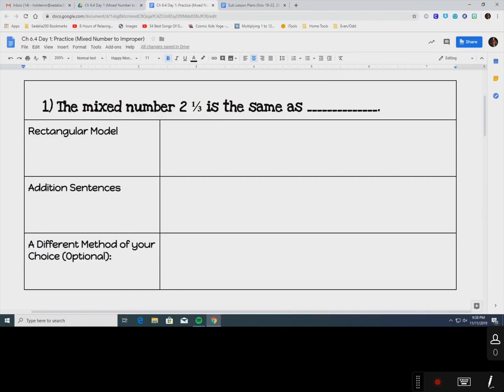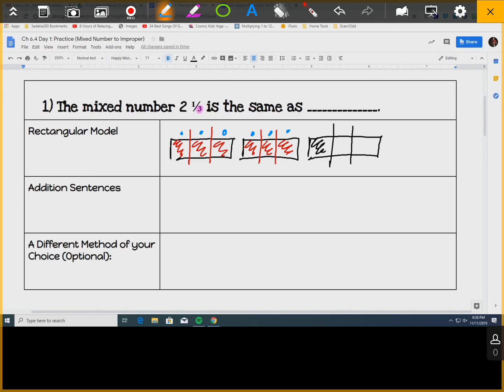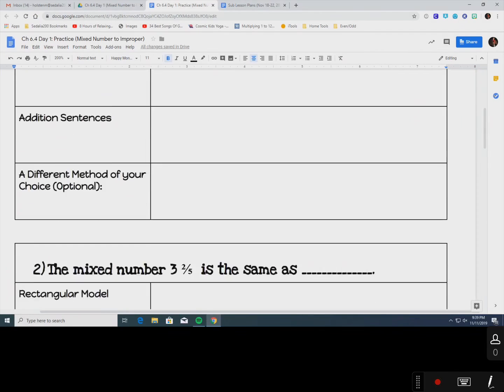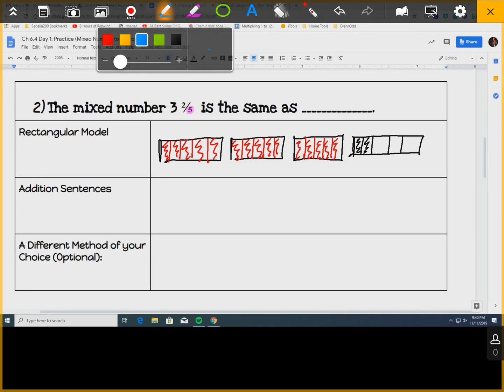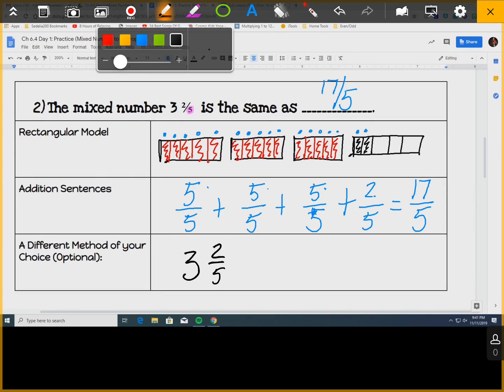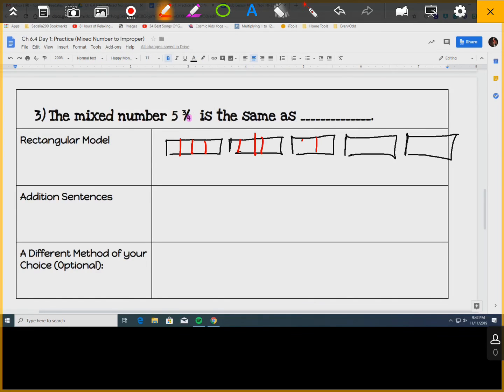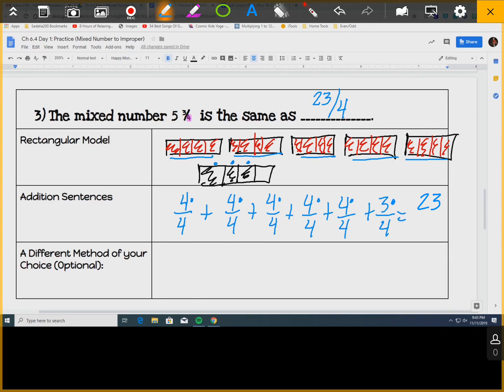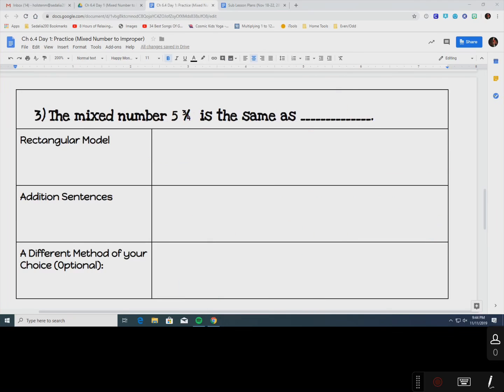Ch 6.4 Day 1: Practice (Mixed Numbers to Improper Fractions)